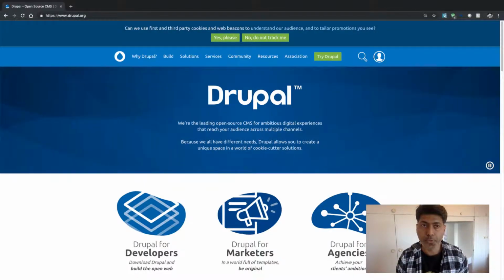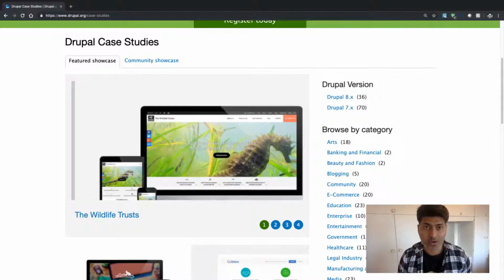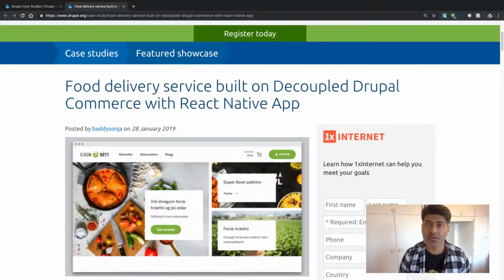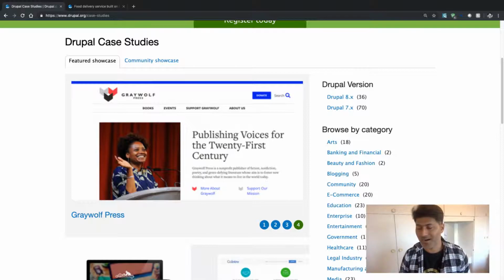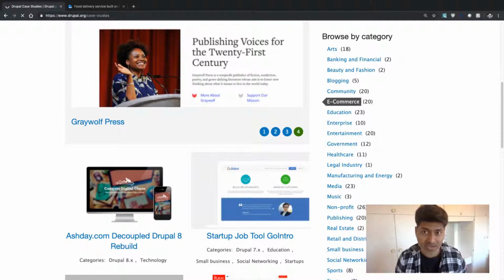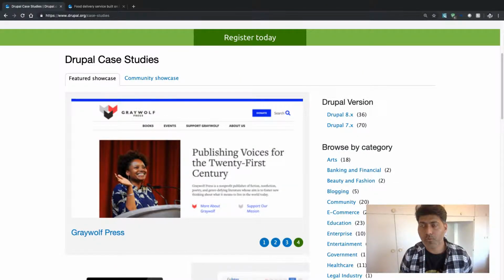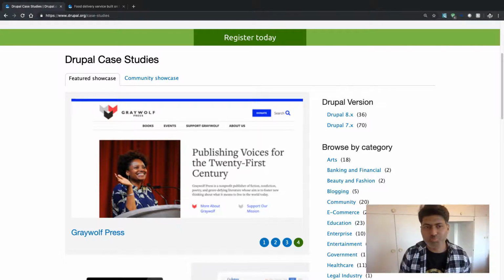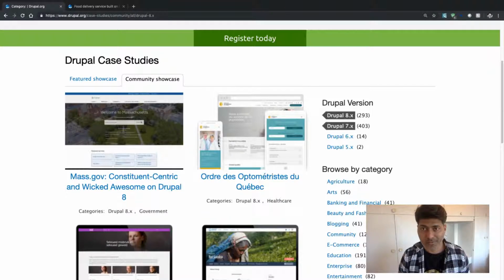Drupal use cases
When you are learning Drupal you must be curious to know the capabilities of Drupal and what different kind of sites can be built using Drupal. Fortunately there is a case studies section on drupal.org where you can find exactly that.

1. Jira Quick Start Guide (Book)
3. Jira 7 Guide for Administrators and Developers (Video course)
4. Jira 7 Essentials (Video course)

2. Algorithm Design and Analysis
5. Google Apps Script tutorials